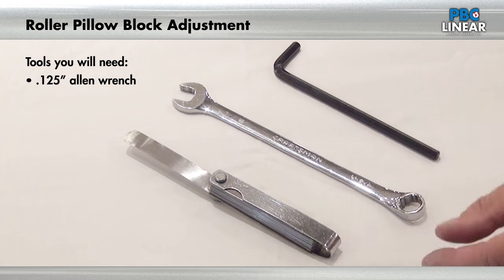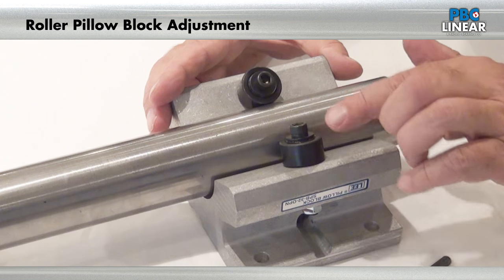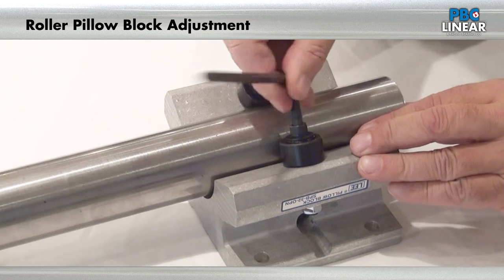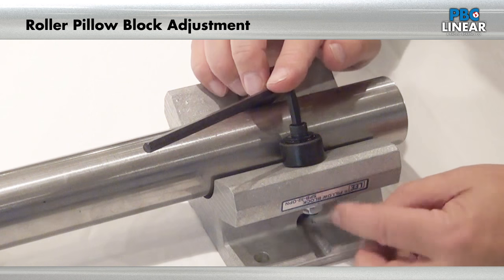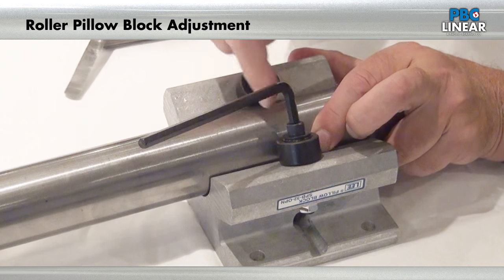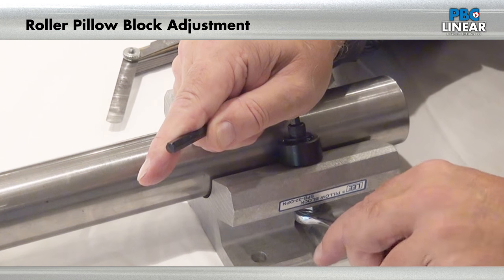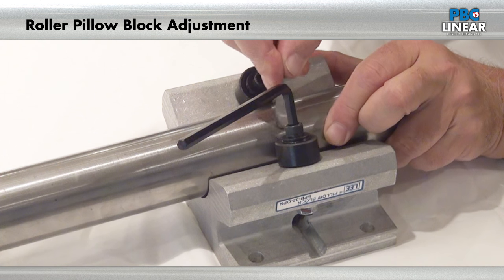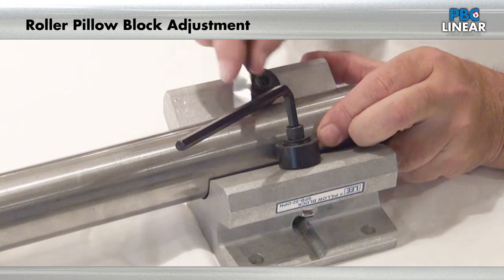How to Adjust a Roller Pillow Block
PBC Linear provides a hands-on demonstration of how to adjust the eccentric bearing on a Roller Pillow Block system. The Roller Pillow Block provides key performance benefits such as high load capacities, high speeds, and design compatibility—providing size interchangeability with industry-standard block.